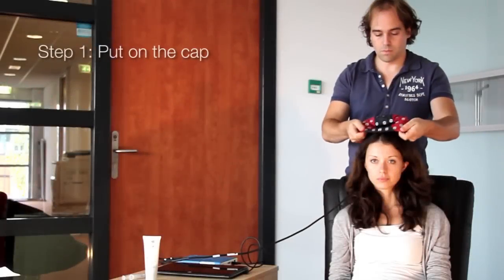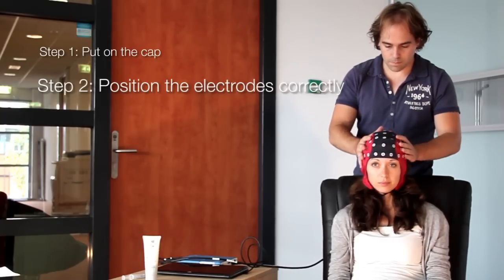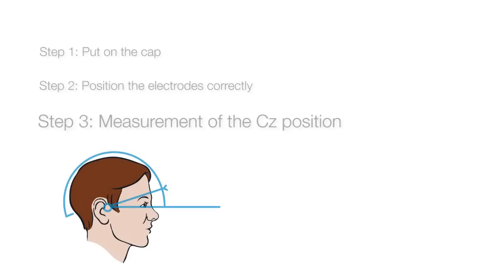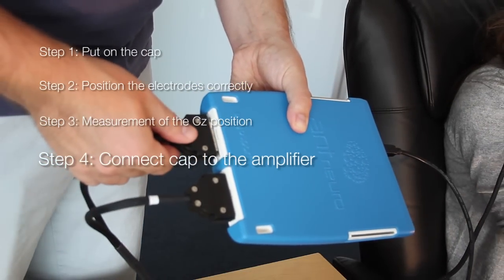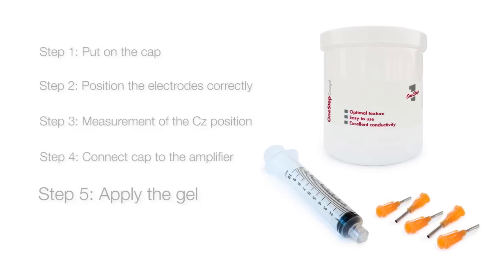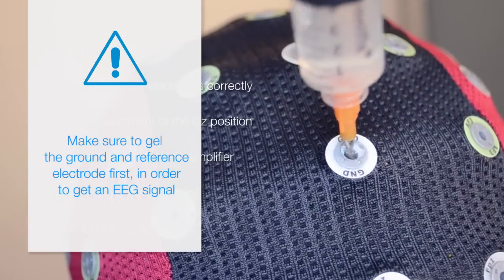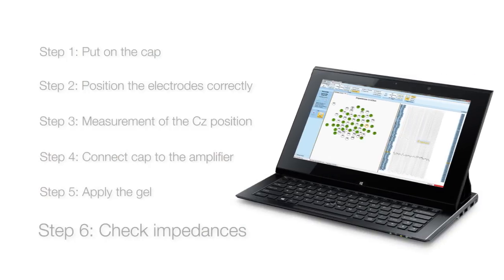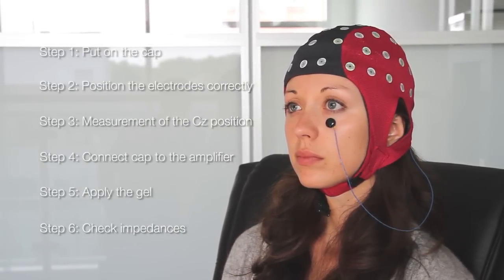ANT Neuro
Video guide on how to apply the waveguard connect and waveguard original EEG caps